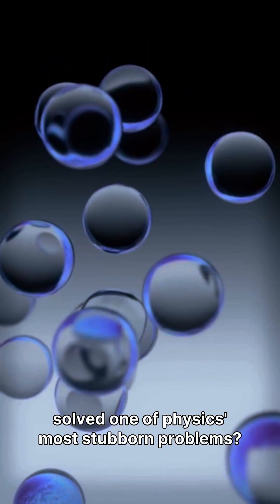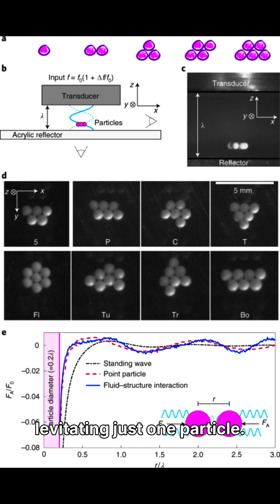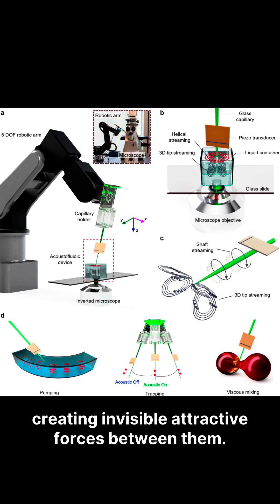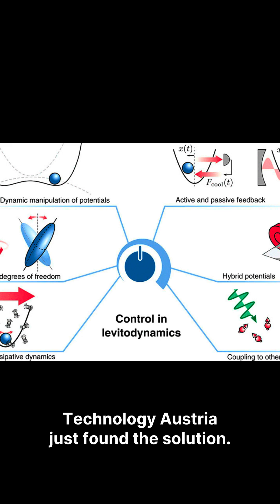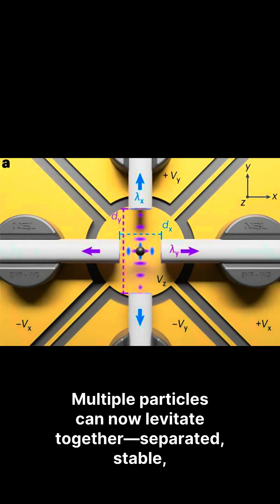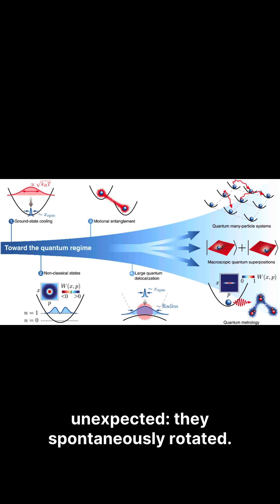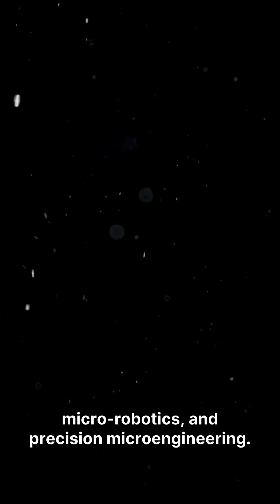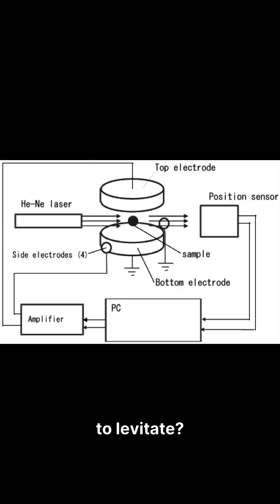Acoustic Levitation Breakthrough: The Physics Just Got Weirder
Scientists at the Institute of Science and Technology Austria just solved a fundamental problem that's plagued acoustic levitation for decades: acoustic collapse. When multiple particles levitate together, they snap into a clump due to invisible sound-scattering forces. Until now.

By introducing electrostatic charge, researchers can now levitate multiple particles separately—and they discovered something even weirder: non-reciprocal interactions where particles spontaneously rotate and chase each other.

This breakthrough has massive implications for materials science, micro-robotics, and precision microengineering.

Research & Sources:
Study: "Electrostatics overcome acoustic collapse to assemble, adapt, and activate levitated matter" | Proceedings of the National Academy of Sciences (PNAS)
Institution: Institute of Science and Technology Austria (ISTA)
Lead Researcher: Scott Waitukaitis

What would you do with levitation? Drop your answer in the comments below.